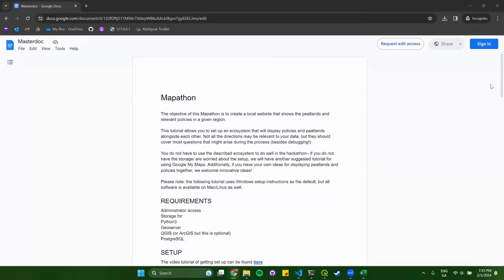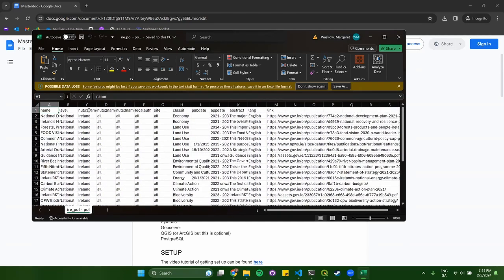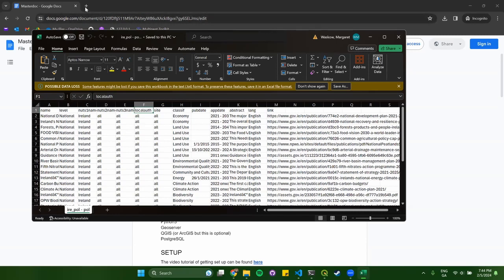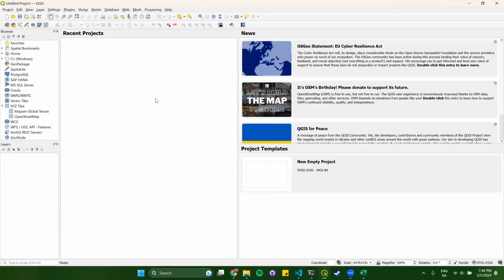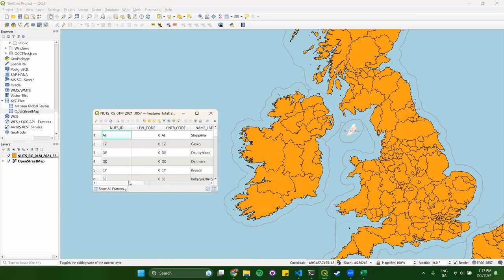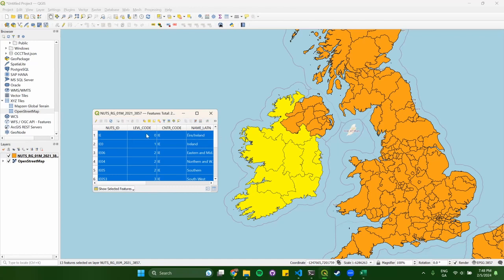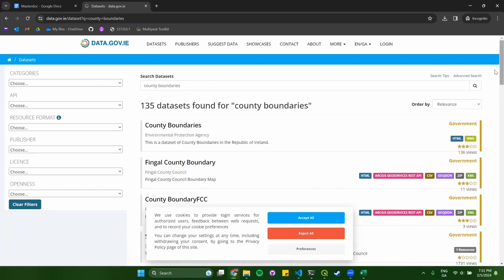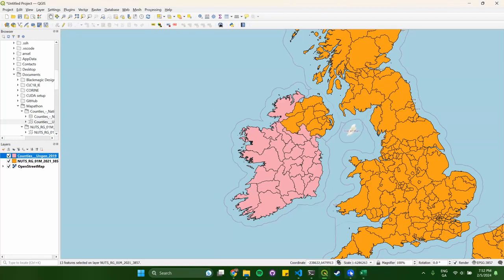Getting Shapefiles: Political Boundaries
How to decide what boundaries to find, and where to find them.